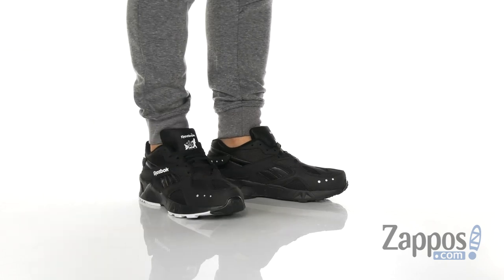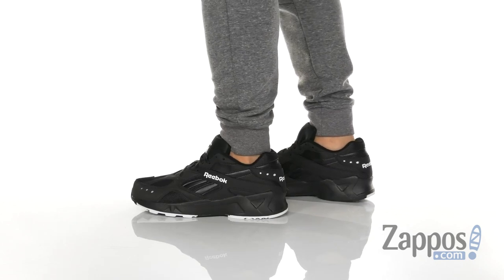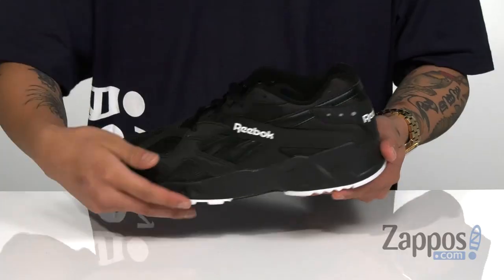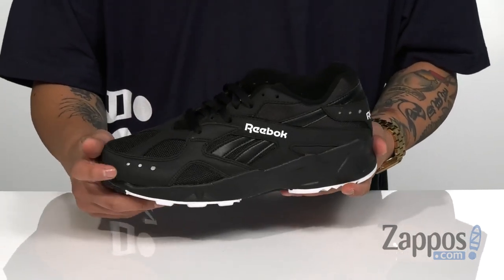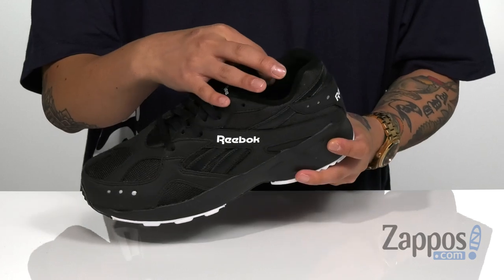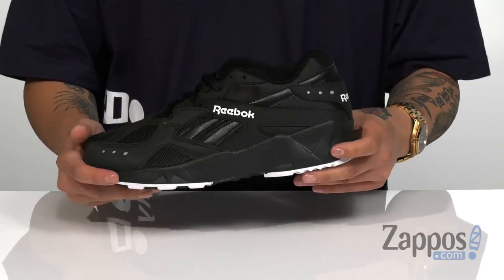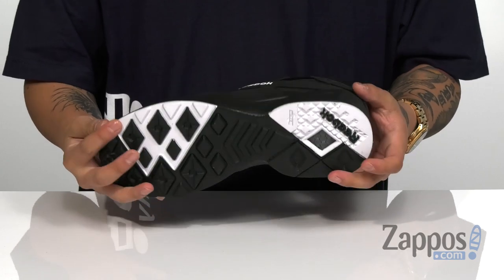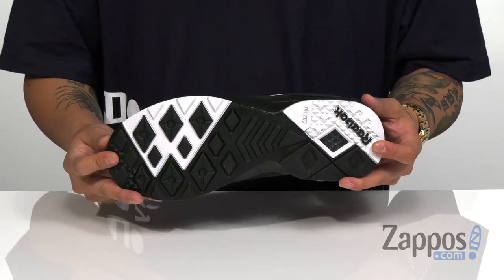Reebok Lifestyle Aztrek 93 SKU: 9231733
Relive the glory days when these classic running sneakers first took the running and aerobics scene by storm with this special inaugural 1993 edition of the ultra-cool Reebok&reg; Aztrek 93 running sneakers using the original stitch-for-stitch design from that year.
Textile and synthetic suede upper in a bulky dad shoe silhouette.
Lace-up construction.
Lightly padded textile lining.
Hexalite technology softens impact through unique hexagonal cushioning.
Durable high-abrasion rubber outsole.
Imported.